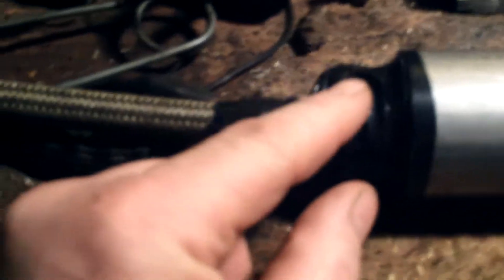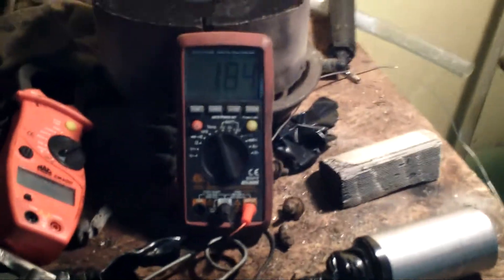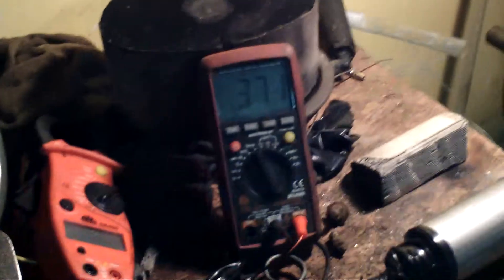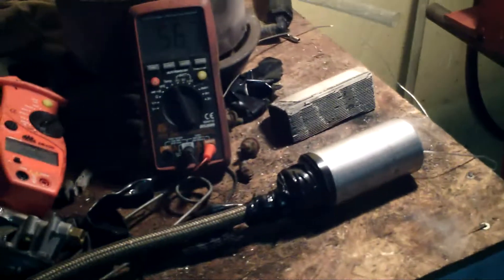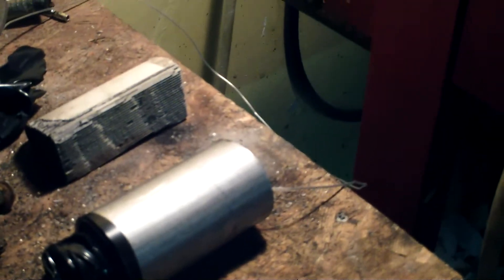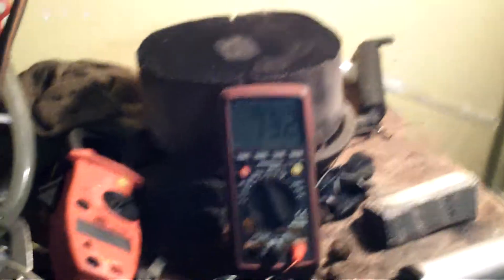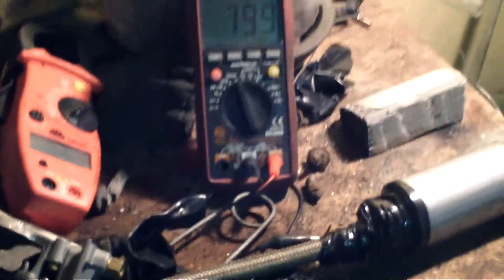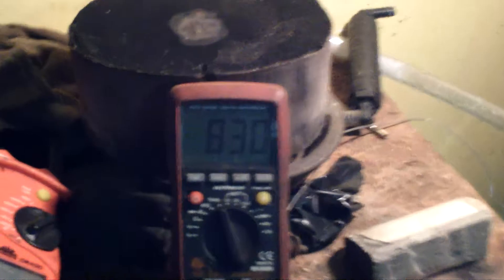Starting Up The H-CAT From Room Temperature !!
NO PREHEATING IS REQUIRED WHAT SO EVER !!

LOL

This turned out to be a good test, No Booms..lol